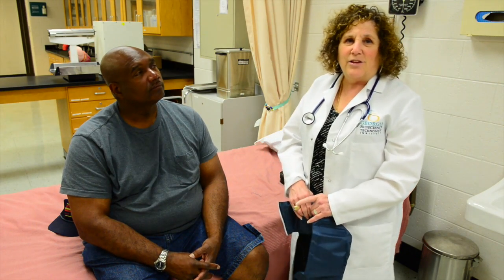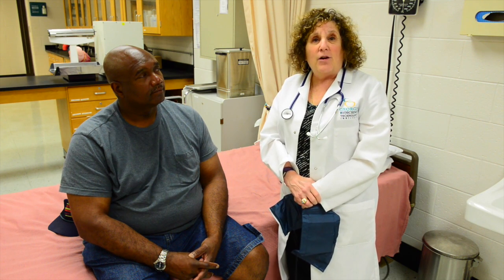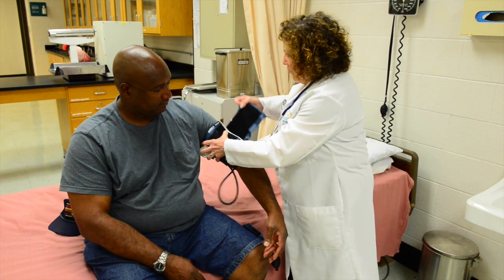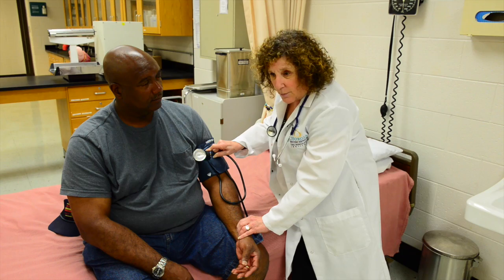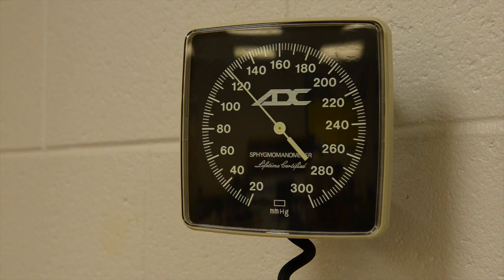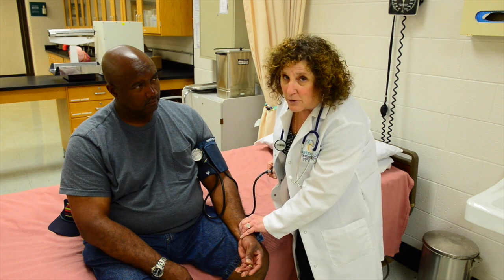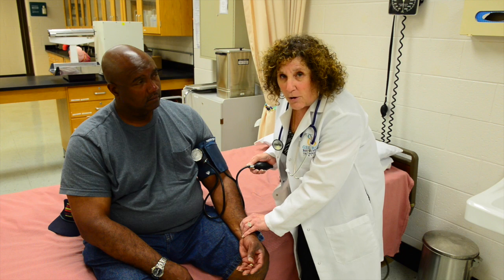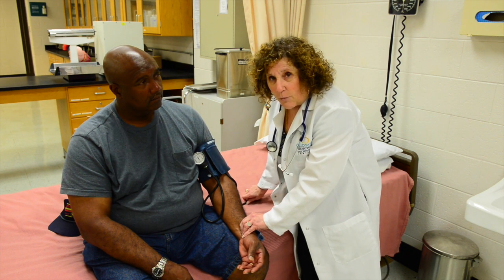Blood Pressure Pt. 1 PS BP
This video is about Blood Pressure Pt. 1.  You will learn how to take a palpatory systolic blood pressure.